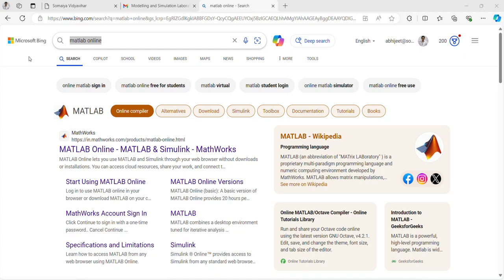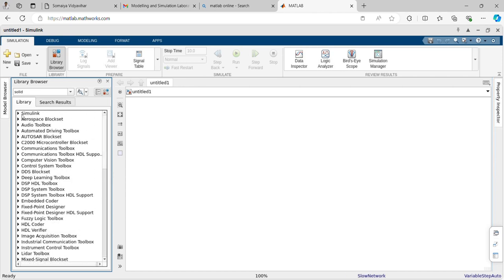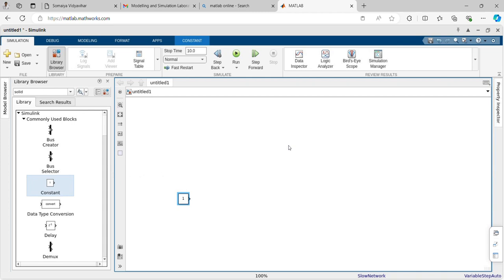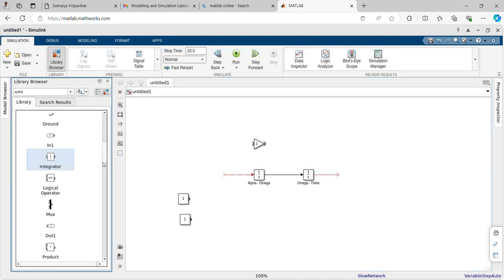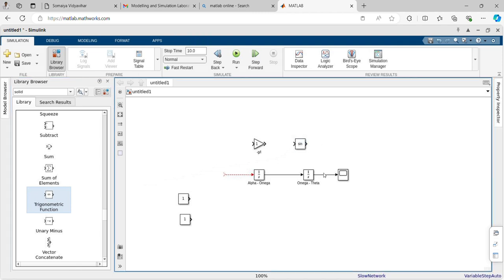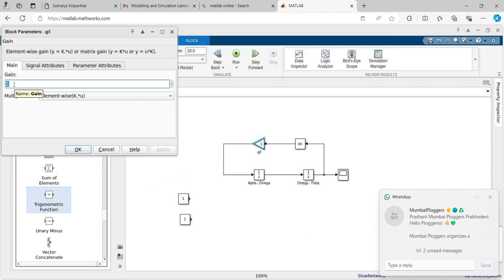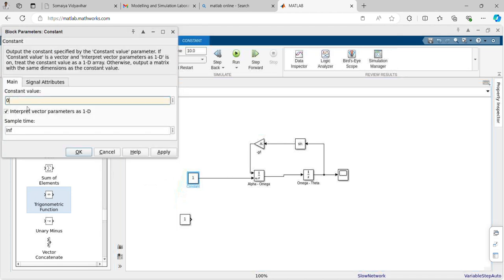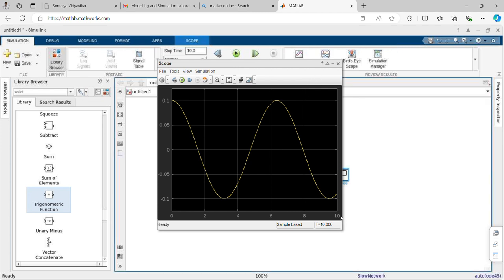MATLAB Simulink MSL